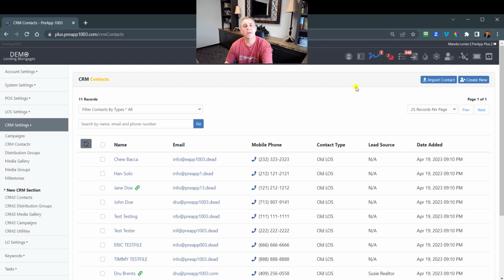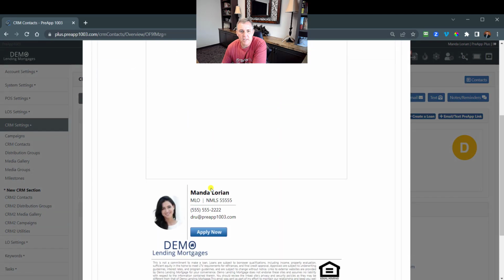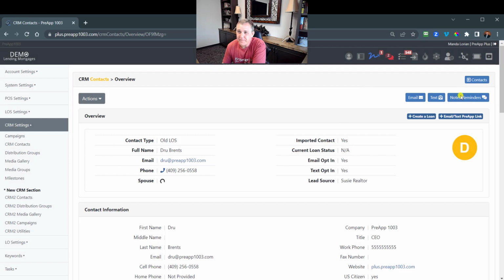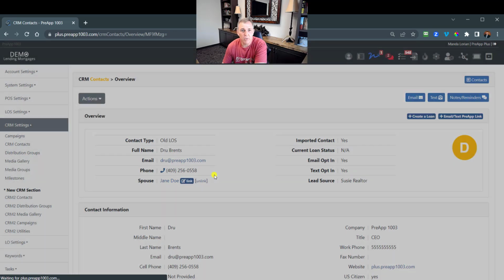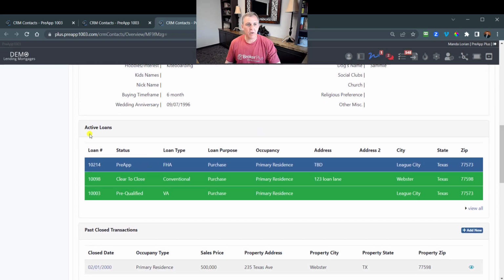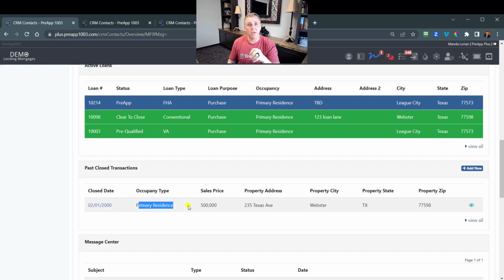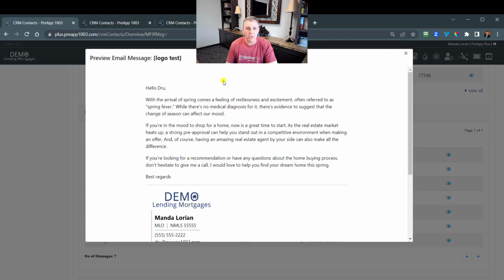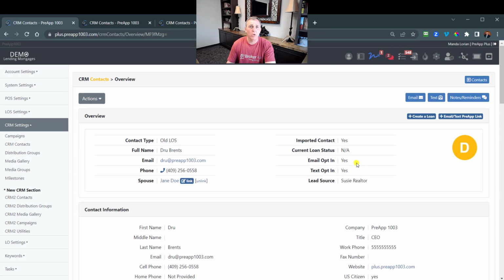CRM 2.0 - Managing Contacts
In this tutorial, we will be exploring the effective management of contacts within Broker Plus' CRM 2.0 feature. Broker Plus, designed by a mortgage broker specifically for mortgage brokers and non-del lenders, is an All-in-One solution that combines a mortgage point of sale, LOS, CRM, document manager, product and pricing engine, and Esign capabilities. By learning how to manage contacts within this feature, you can streamline your communication efforts, enhance your marketing strategies, and improve customer satisfaction, ultimately helping you grow your business.